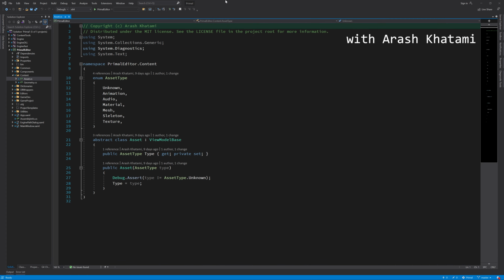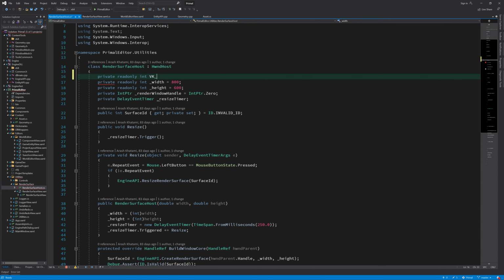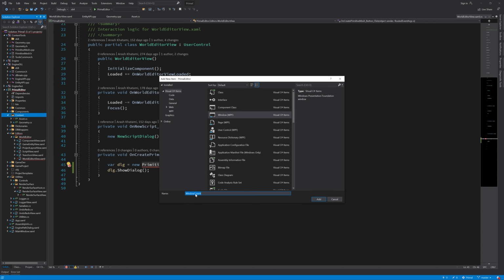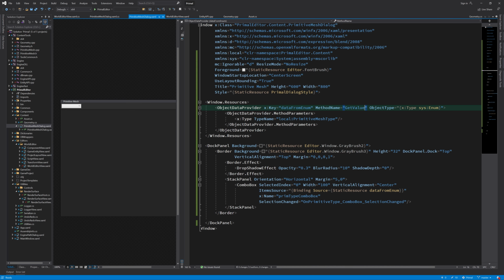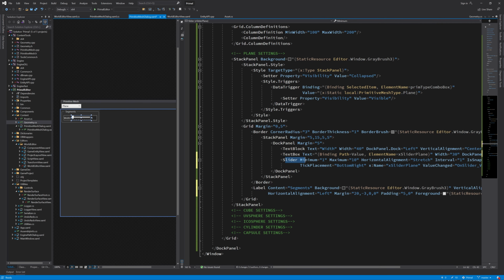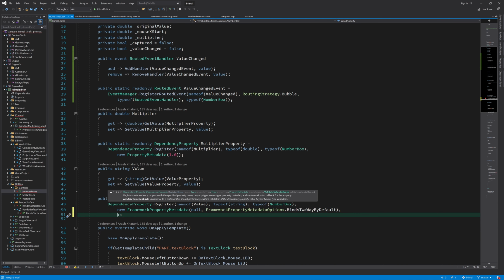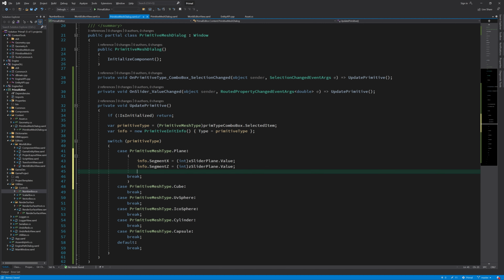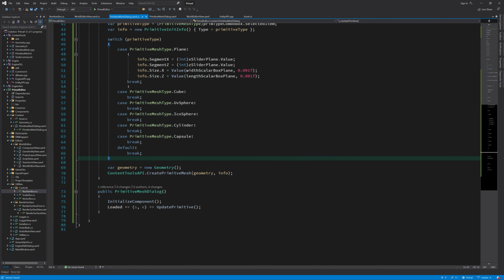Game Engine Programming 026.1 - Primitive mesh dialog window | C++ Game Engine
In the previous episode we wrote some of the functionality that we need in the geometry asset class in order to further process the generated or imported 3D meshes. Starting with this video, we'll create a new dialog window that will allow us to tell the content tools what kind of primitive mesh we'd like to generate and what settings should be used for that.
(Green Episode)

Big thanks to my patrons:
shaman ---
Eearslya Sleiarion

00:00 - intro
00:49 - a couple of bug/typo fixes
02:00 - setting project dependencies
03:15 - improve window resizing/ message handlers
08:13 - create primitive mesh dialog window
13:33 - make a panel for plane mesh settings
18:50 - trigger mesh generation
19:19 - ScalarBox ValueChanged routed event
22:31 - write UpdatePrimitive() function
27:30 - call CreatePrimitveMesh() function